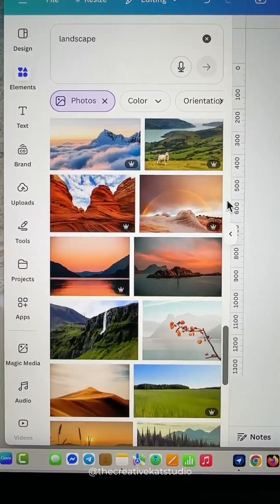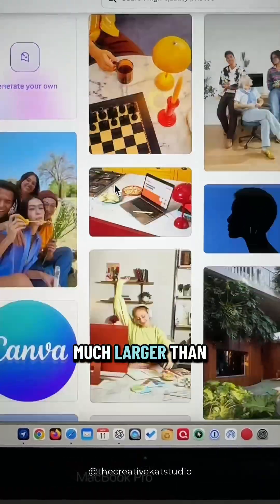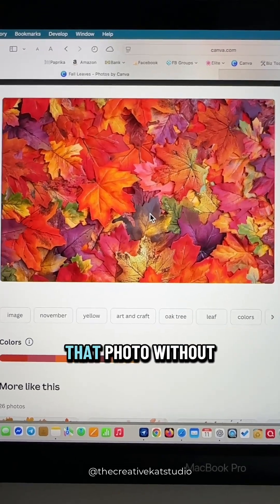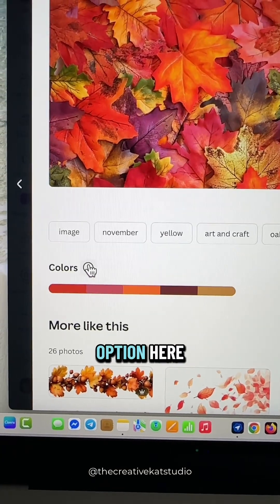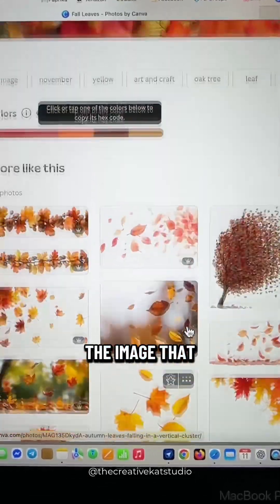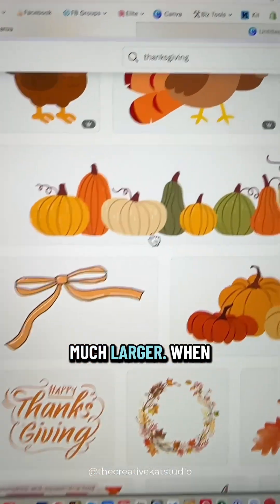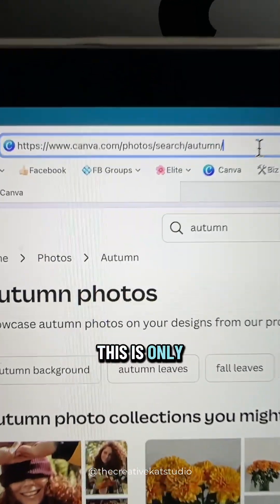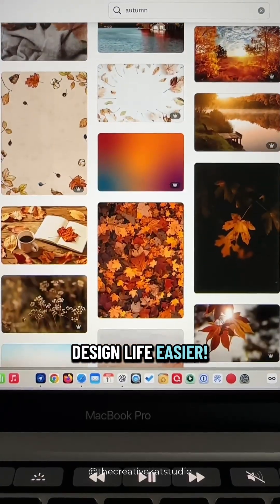Stop squinting at tiny thumbnails in Canva! 👀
There’s a much easier way to preview photos and graphics without giving your eyes a workout.

If you’ve ever dragged a bunch of photos onto your canvas just so you could actually see them, this little shortcut is going to change your whole workflow.

Canva’s browser version has a hidden viewing trick that lets you preview photos and graphics in full detail, complete with keywords, palettes, creators, and even HEX codes you can copy straight into your design.
It’s cleaner, faster, and way less “why are these thumbnails so tiny.”

Tell me, are you going to try this on your next project?